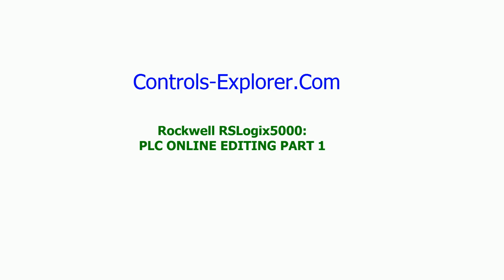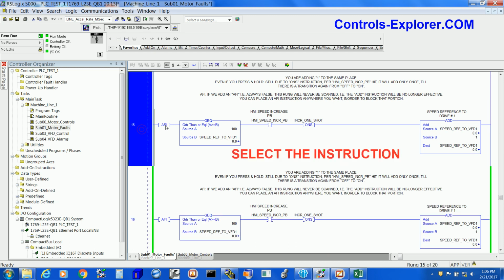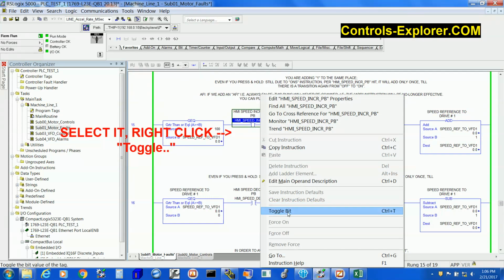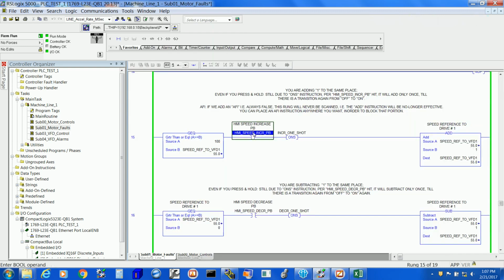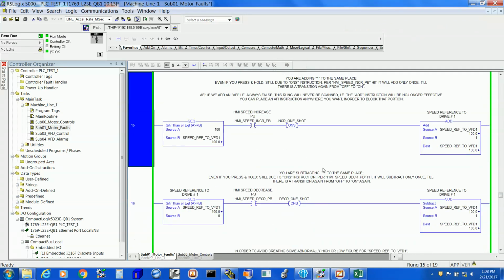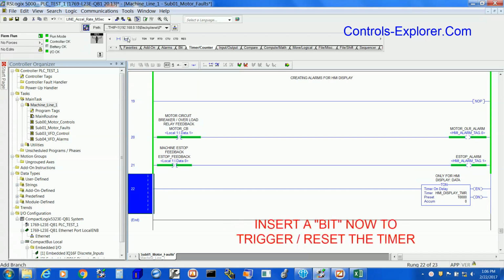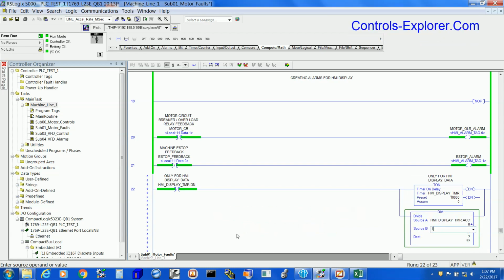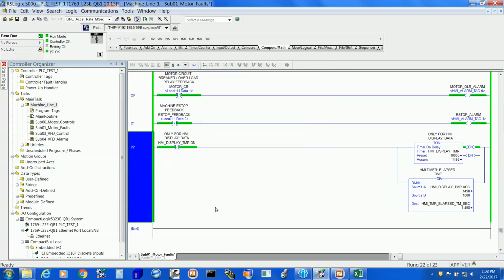PLC ONLINE EDITING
ROCKWELL RSLOGIX 5000 ONLINE EDITING, PLC ONLINE EDITING, ALLEN BRADLEY PLC ONLINE EDITING